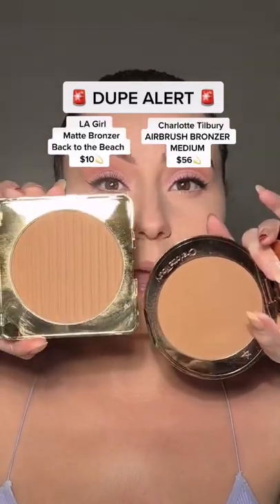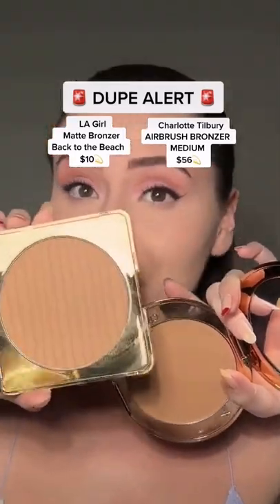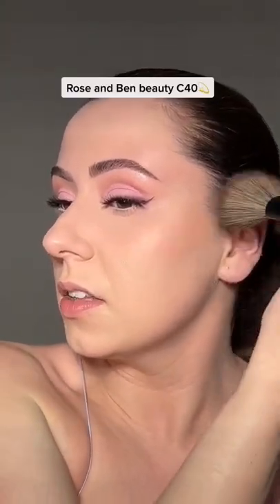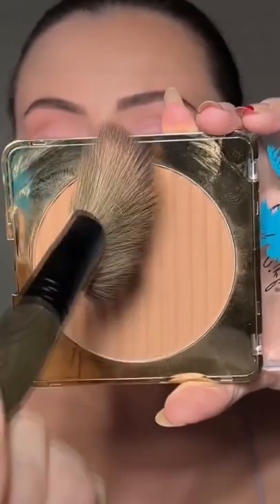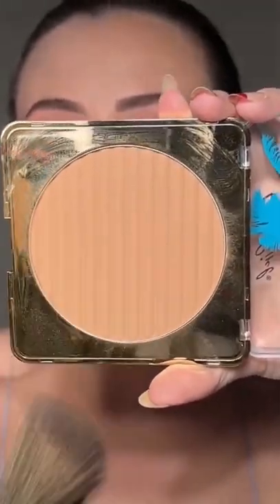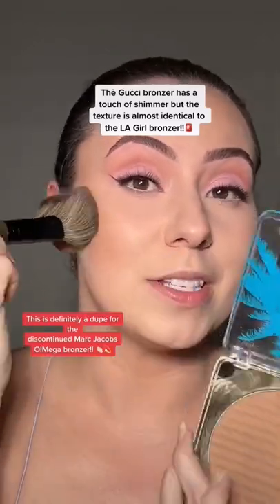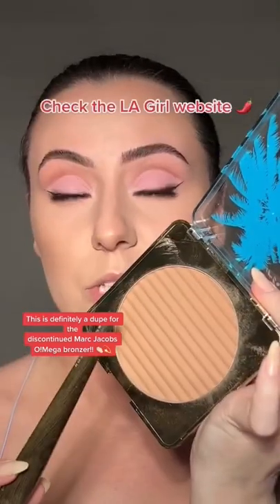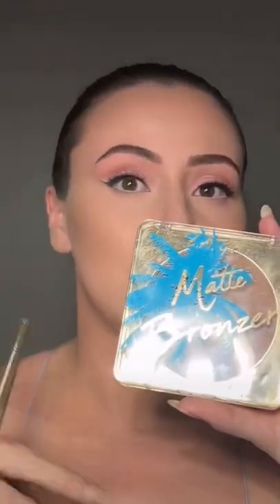♦️Dupe Alert ♦️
Which side do you like?! 🌶🌶

@charlottetilbury AIRBRUSH BRONZER
  MEDIUM - $56 💫

@lagirlcosmetics matte bronzer Back to the Beach - $10 💫

The LA Girl is more buildable than the CT. If you’re fair to medium you can use the shade I used here 💗